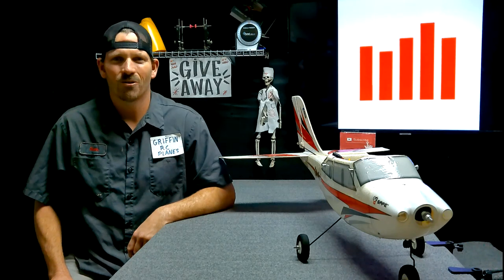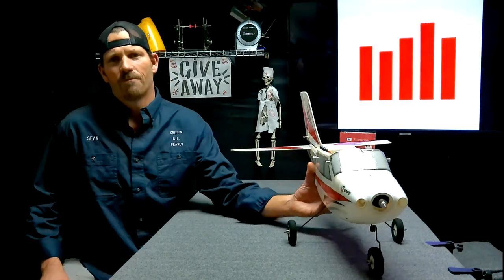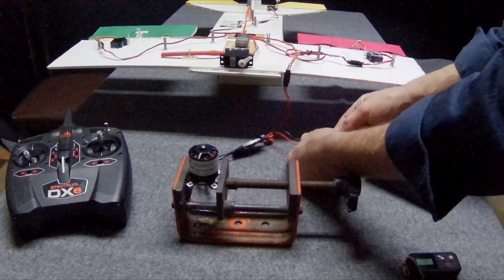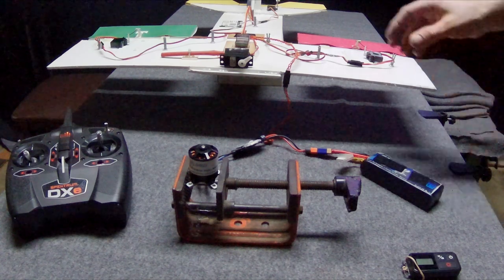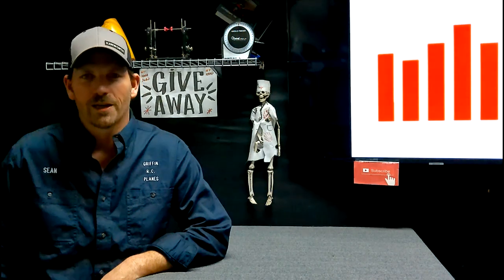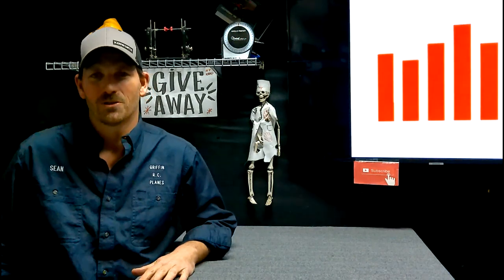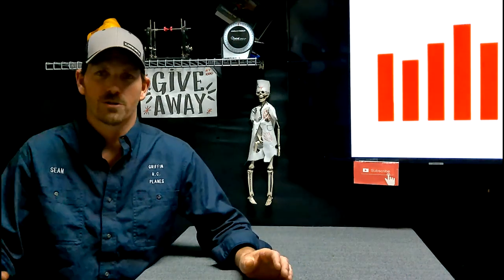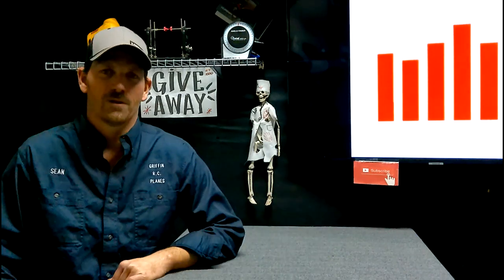INSTALLING A SWITCH TO POWER YOUR RECEIVER RC AIRPLANE TAKE A LOOK AND WE ARE ALMOST THERE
SPECIAL MESSAGE AT THE END